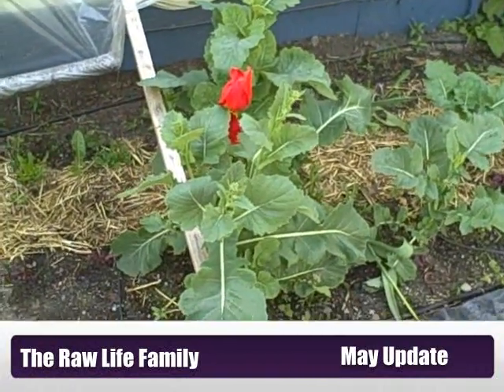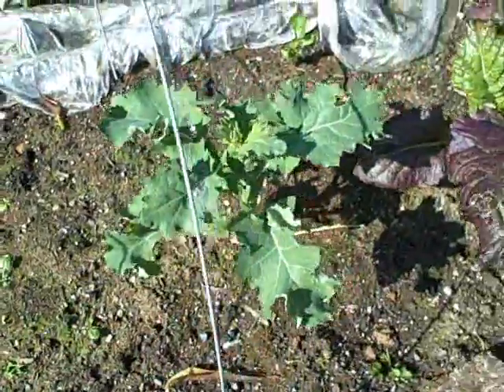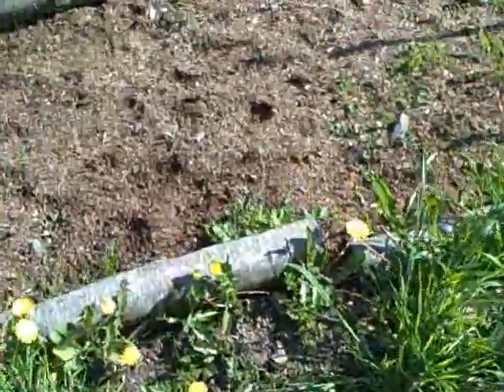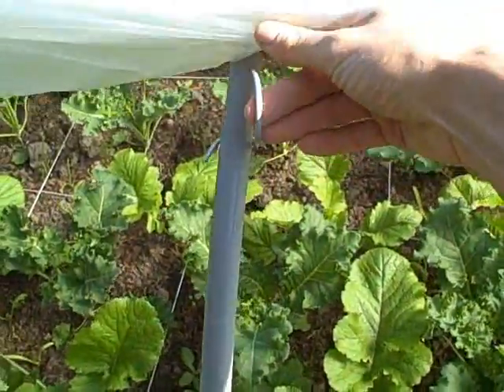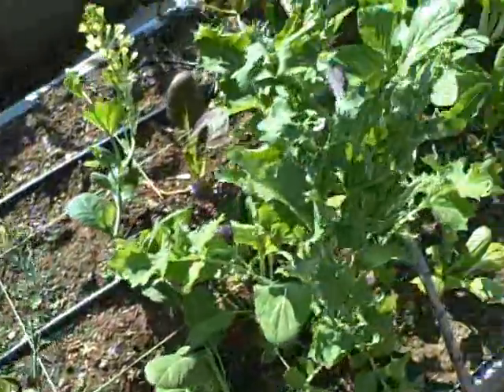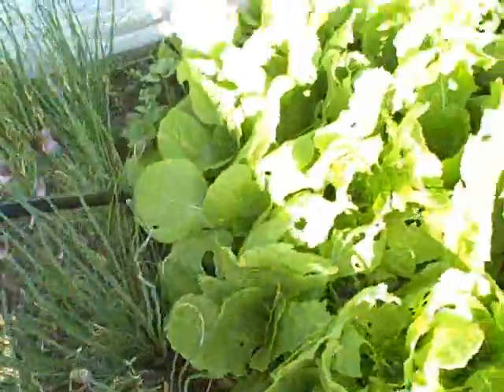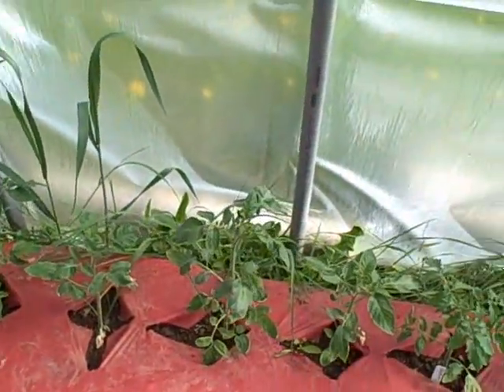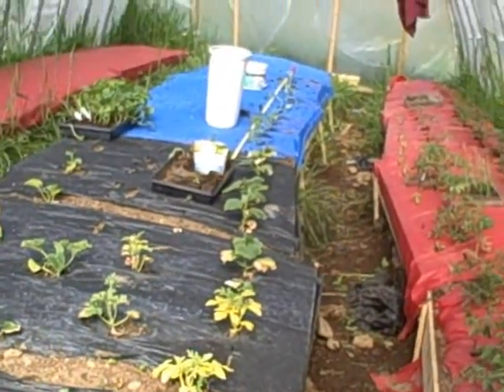May 19 Garden Update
Today I give an update of my garden. It's growing really well and I am excited about all of the fresh greens it is producing.